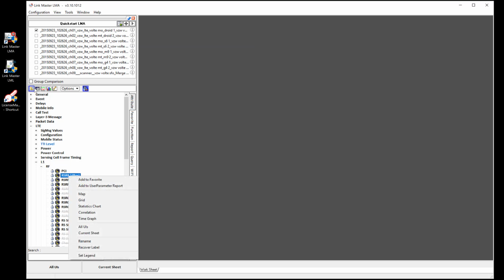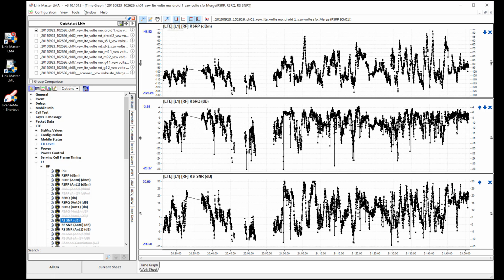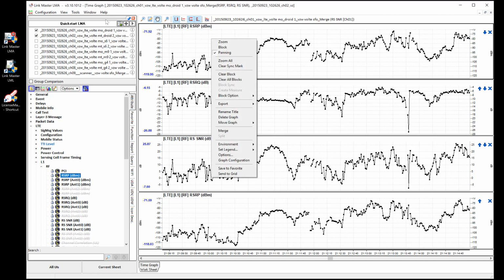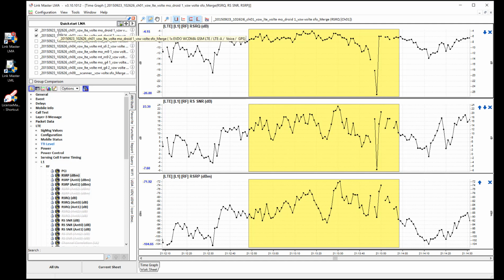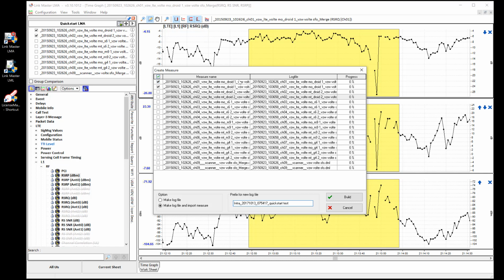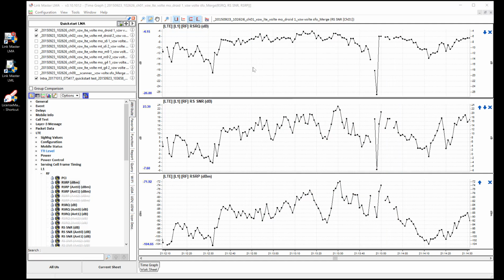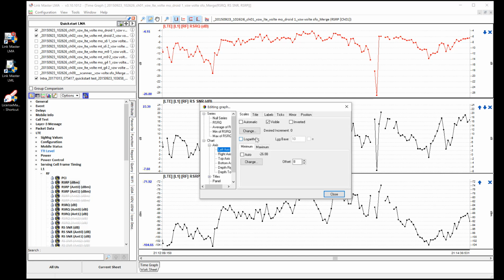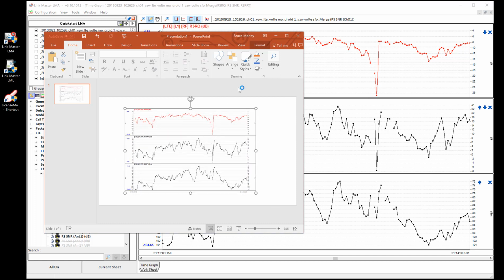LMA Time graph manipulation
This video will demonstrate how to create and manipulate time graphs in LMA